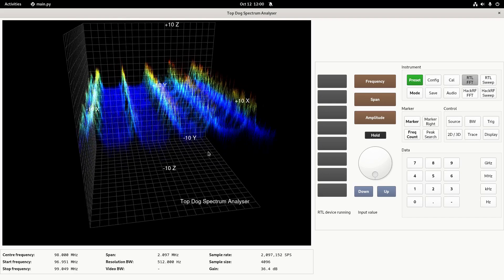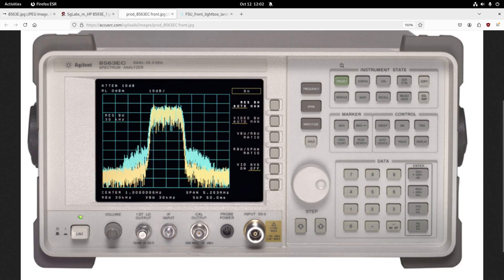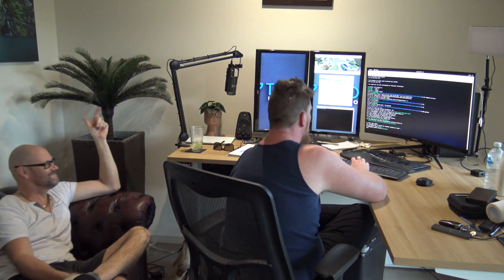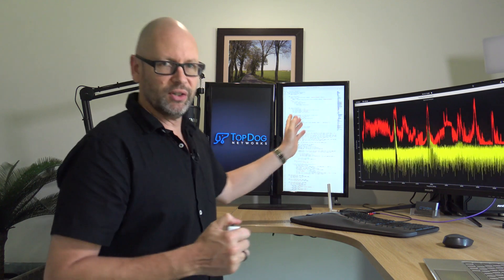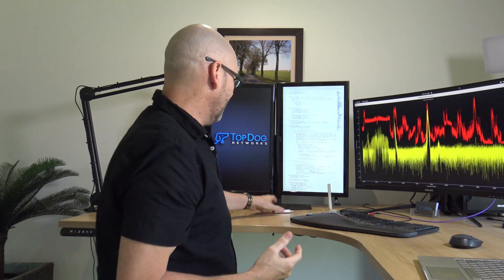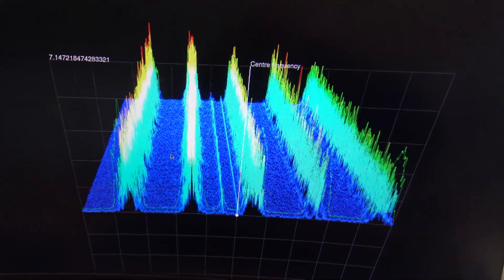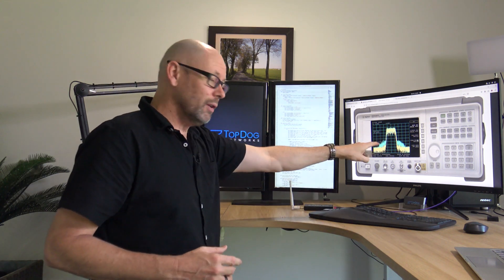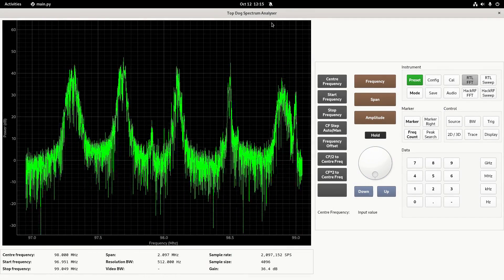Top Dog Spectrum Analyser using software defined radio (SDR)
Progress of a 2d/3d spectrum analyser for RTL-SDR, HackRF and microphone. Currently back on track after being shelved for a couple of years.
I just wanted a spectrum analyser tool that lets you measure things like a real spectrum analyser does.
I'm putting a lot of time into this, and I want to get it right before releasing it.